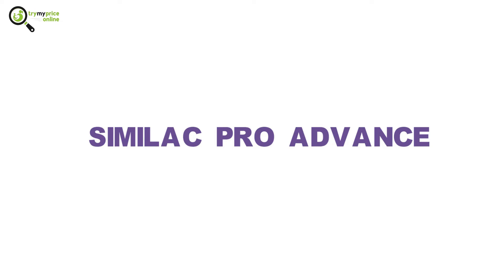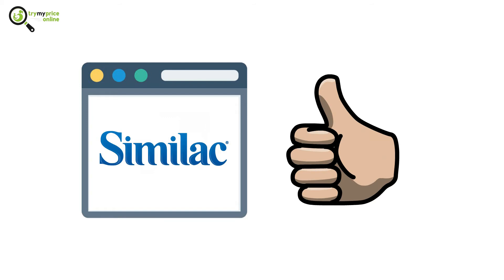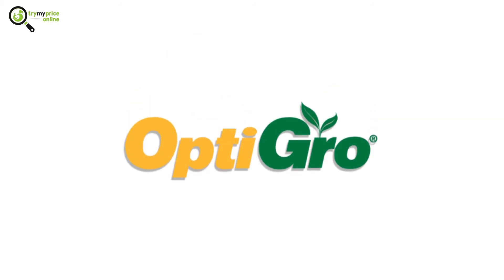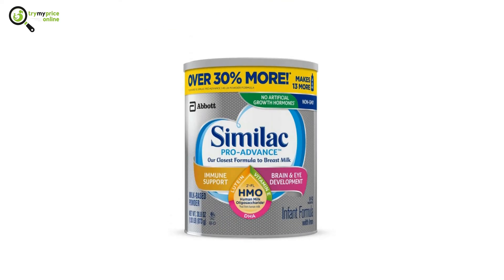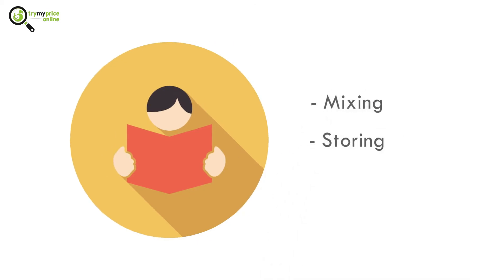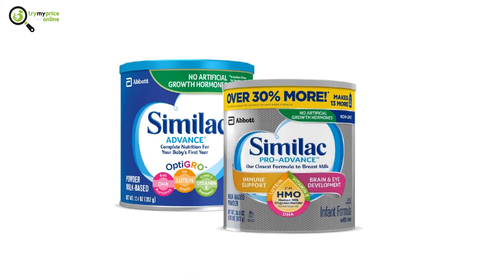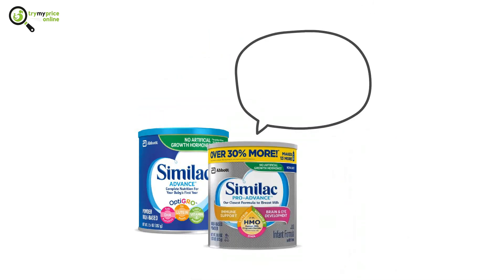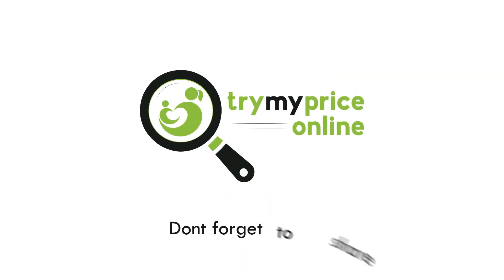Benefits of Similac Pro Advance | Similac Pro Advance Instructions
The sea of formulas is never-ending, right? And finding the bestformula is no easy task for sure. So, we are giving you an article about the SimilacProducts and their worth, especially the benefits of SimilacProAdvance.
We chose the Similac brand as it is one of the bestbrands out there.
They also provide a variety of formulas for different conditions and different ages as well.

Let’s start with the;

SIMILAC ADVANCE ~

This formula mimics the caloric density of breast milk, which is what makes this formula special.
It also has the OptiGRO factor, which is a blend of nutrients that are essential for your baby’s brain development, eye growth, building body cells, getting rid of infections, helping with digestion, and fighting both gas and constipation.
It is also sugar-free, has a great amount of Iron, and is non-GMO.

SIMILAC PRO ADVANCE ~

The main benefits of SimilacProAdvance lie in its non-fat milk and lactose which are the main ingredients.
And just like the Similac advance, this formula is rich in lutein, DHA, and vitamin E.
The brand claims that their formula reduces fussiness in twenty-four hours.

You can buy the formula from many places, such as the SimilacWebsite, Amazon, eBay, and many more.

Which Is Better? Similac Pro Advance or Advance?

Both products are the same in the aspect of having OptiGro ingredients.
But the Similac Pro Advance has HMO, which makes it closer to breastmilk.
The Similac advance has the disadvantage of being a GMOproduct, unlike the Similac Pro Advance.
The Similac Pro Advance has a sharper taste.
Both formulas are said to have ingredients that reduce spit-up, vomiting, and gas.
So, do you think that the benefits of Similac Pro Advance are worth the extra pennies?
Let us know your thoughts through the comment section.